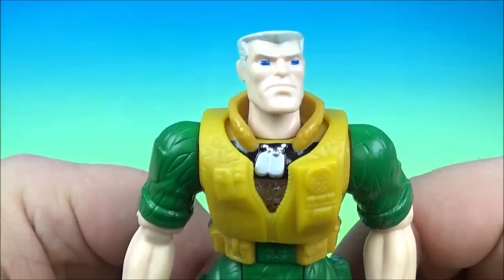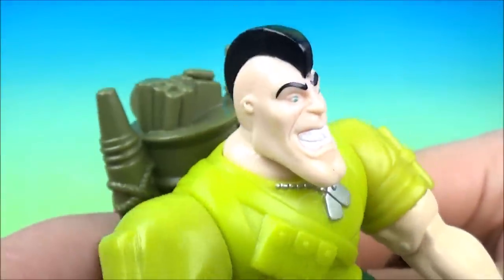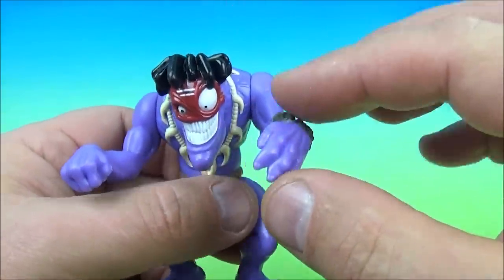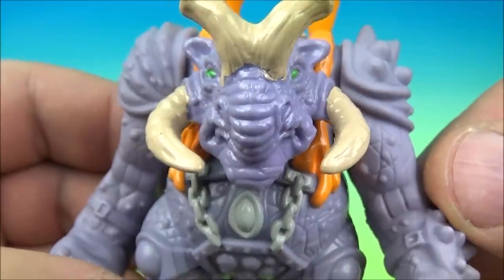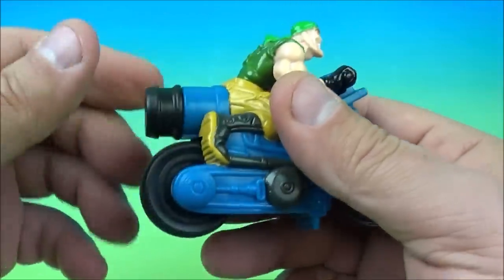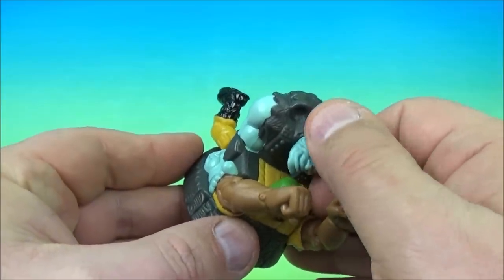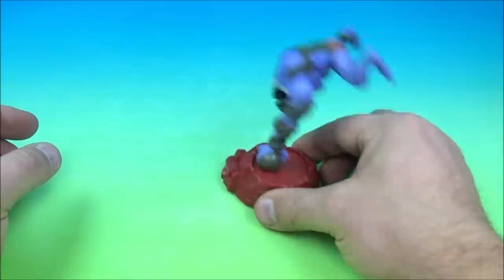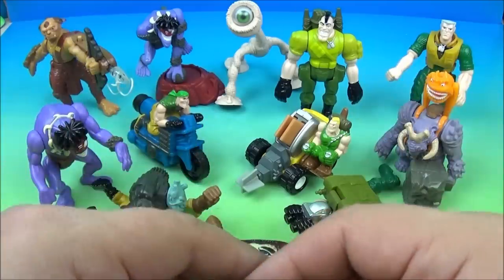1998 SMALL SOLDIERS SET OF 12 BURGER KING COLLECTION MEAL MOVIE TOYS VIDEO REVIEW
THE ONE AND ONLY "ORIGINAL FASTFOODTOYREVIEWS!"

 A signed letter/note from your parent or legal guardian stating I have permission to show your letter on video, must be included with your letter.

FASTFOODTOYREVIEWS

Small Soldiers is a 1998 American science fiction film, directed by Joe Dante. It revolves around two adolescents who get caught in the middle of a war between two factions of sentient action figures, the Gorgonites and the Commando Elite.